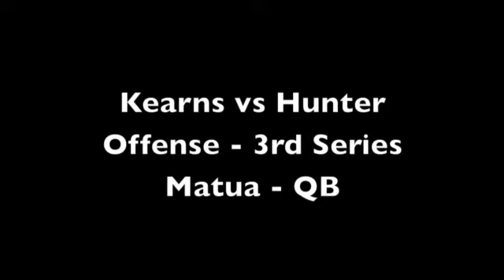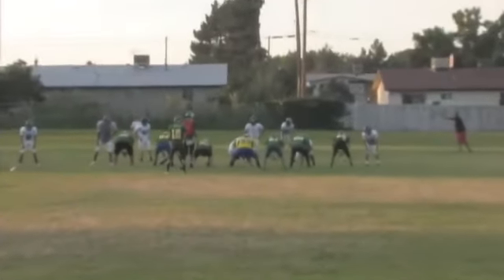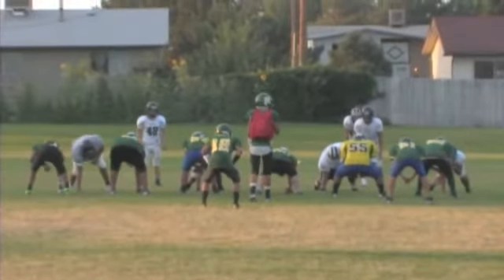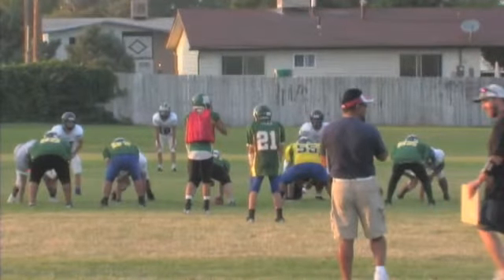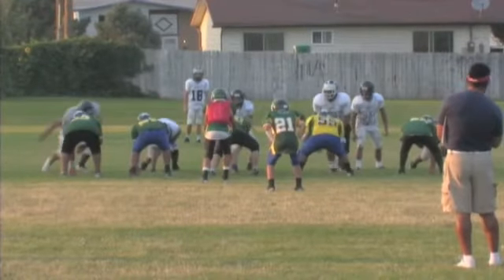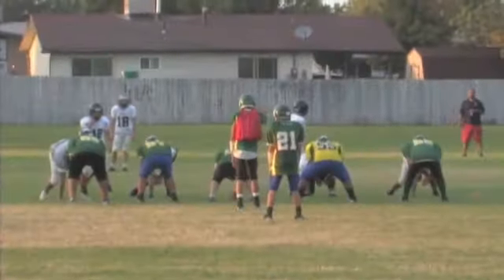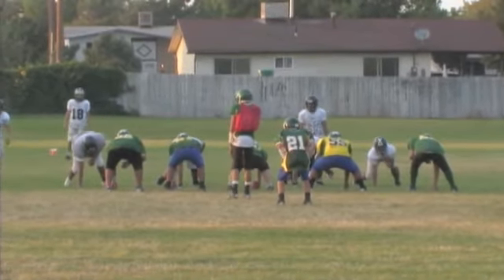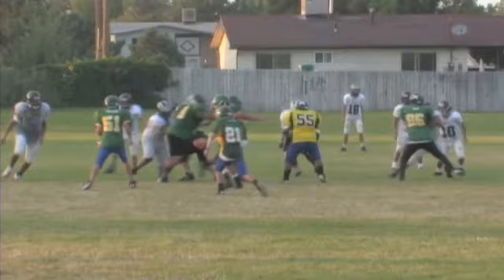2013.08.16 vs Kearns Bantam Hunter 3rd Series